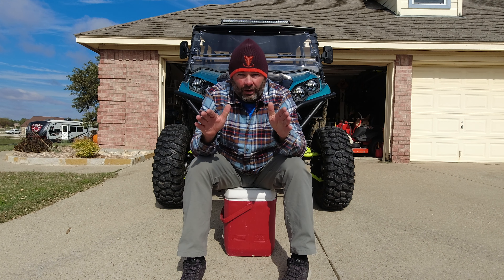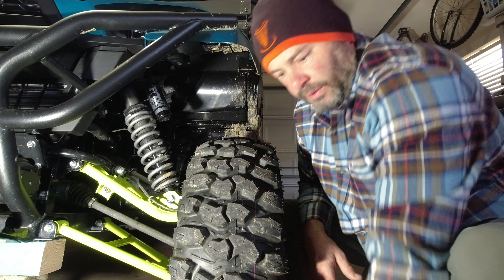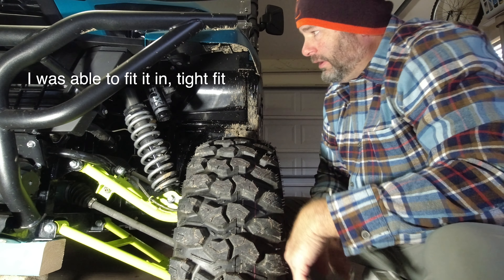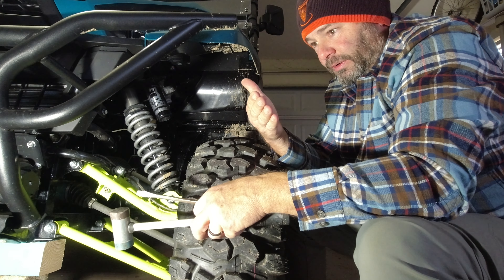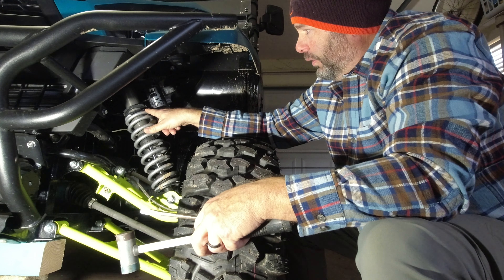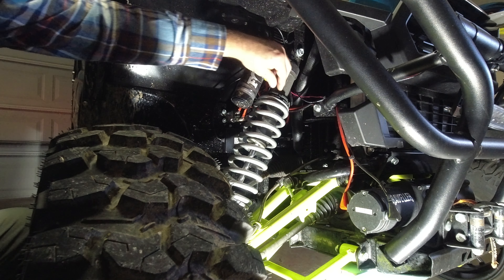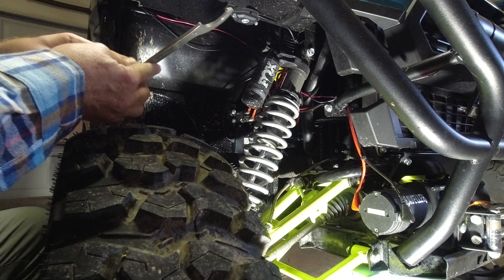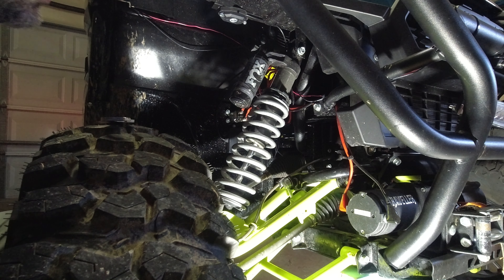2023 Kawasaki Teryx4s le Off-Camber Fix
Universal Motorcycle Rear Shock Wrench & Steering Stem Wrench Spring Shock Adjustment Tool For SX SXF YZ YZF WRF CRF KX KXF RM RMZ DRZ 125-530 R50mm R54mm